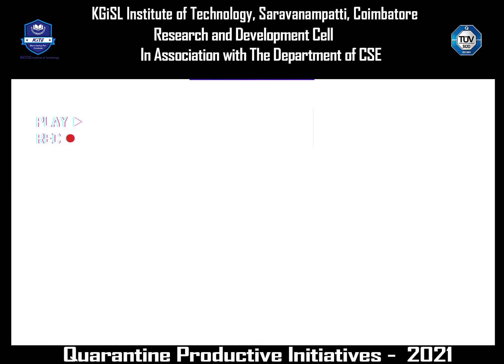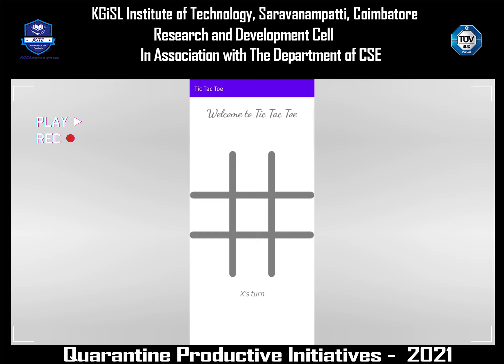QPI2021 Day 7 - Purujith II CSE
Innovation geeks and tech-enthusiasts kick-started the Quarantine Productive Initiative – 2021 from 19 April 2019 by submitting their projects. Take a look at what Purujith (II CSE) was up to.